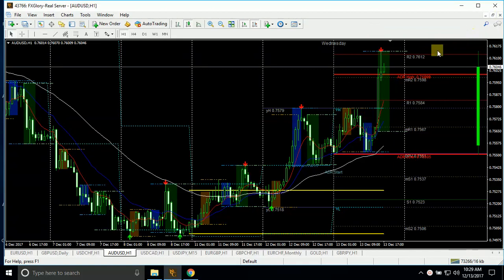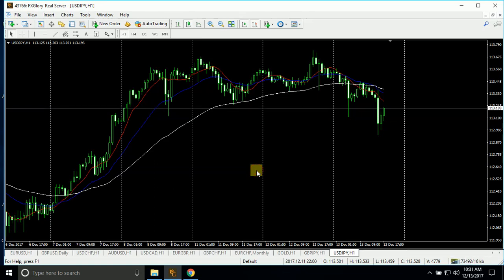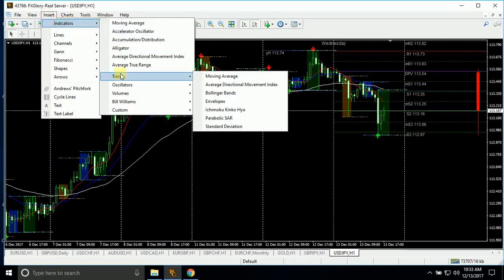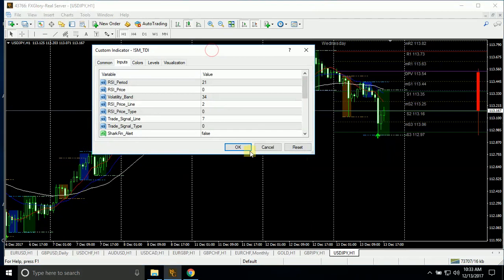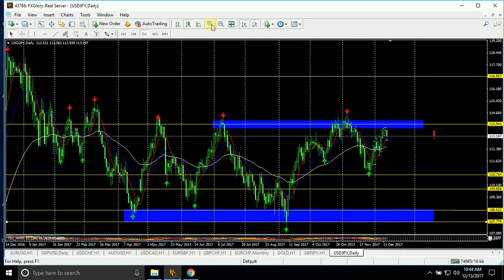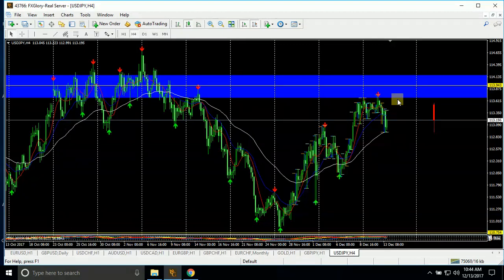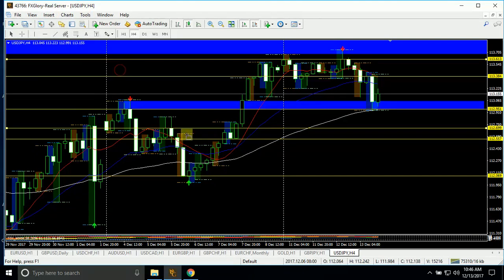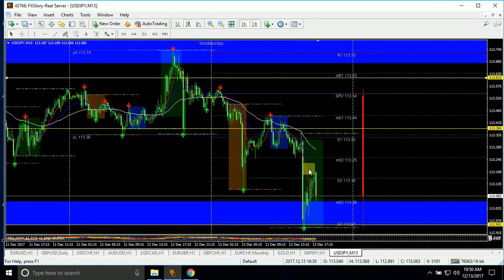Rixhlife Trading Group Strategy continued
Here Urban Rixhlife Master Sensei explains the Urban Rixhlife Trading Strategy flawlessly once again. When watching these videos reviewing and analyzing the strategy make sure you are taking notes and practicing these methods not using other strategies included. The key to mastering the market is to stick to one specific structured strategy and work it until the wheels fall off, stay true to your strategy whatever it may be, but if you are following Master Sensei I would advise practicing these methods alone for a while and then review your results, your results will only be a direct result of your loyalty to what ever strategy you choose to follow